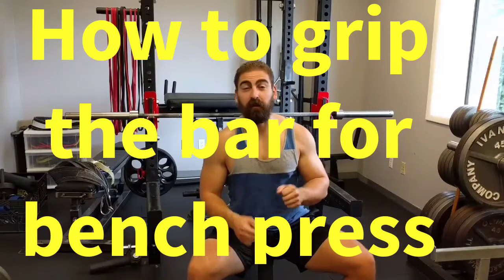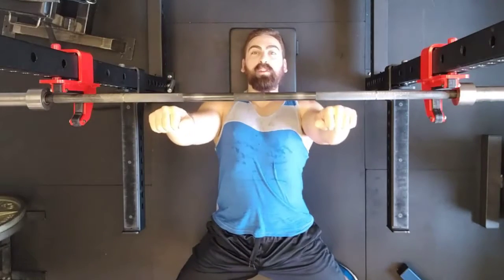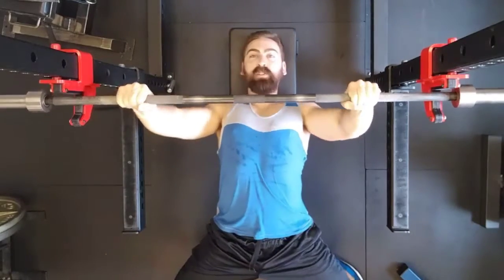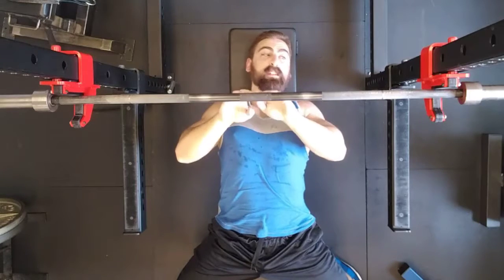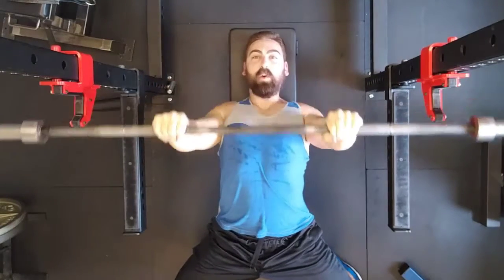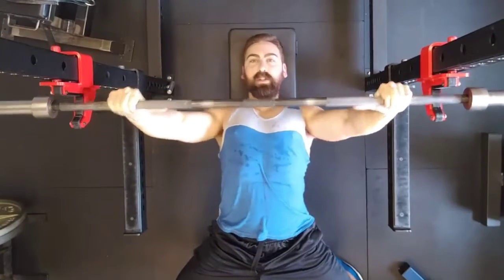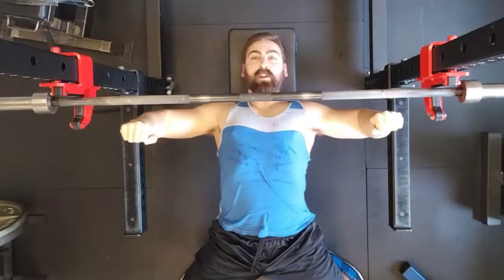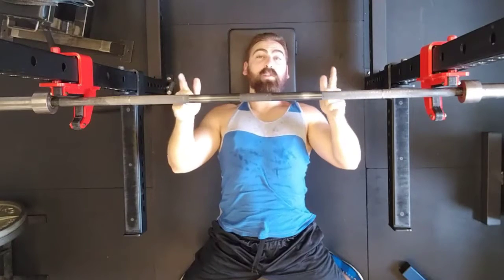How to grip the bar for bench press — One Minute Muscle — Marshall Roy, RISE gym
ONE MINUTE MUSCLE: how to grip the bar for bench press. It's PEC WEEK, so Monday–Friday OneMinuteMuscle is all about building a big, strong chest. The bench press is the undisputed king of chest development, so I'm starting pec week off with tips on how to grip the bar. Generally speaking, a wider grip hits the pecs more than a narrow grip, but when it comes to the bench, using a grip that feels comfortable and strong is most important. Here are links to my other workout, health, and strength-training related offerings